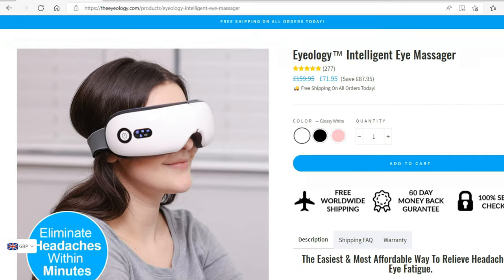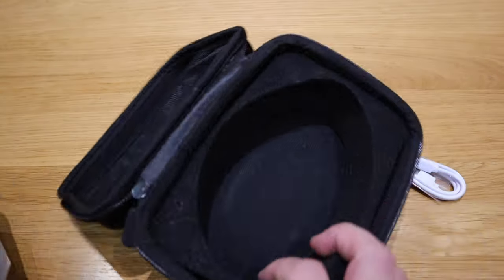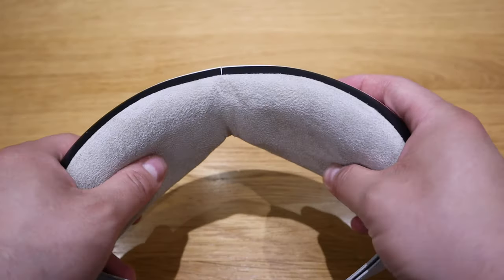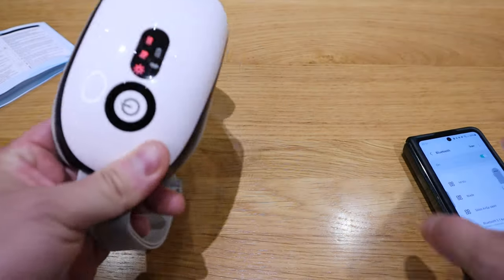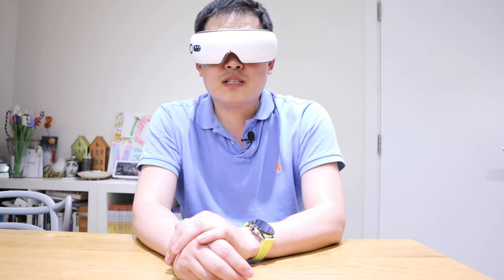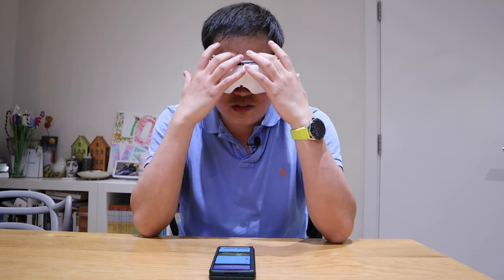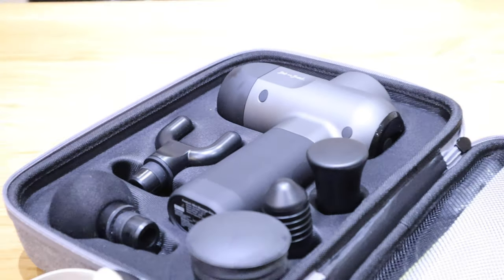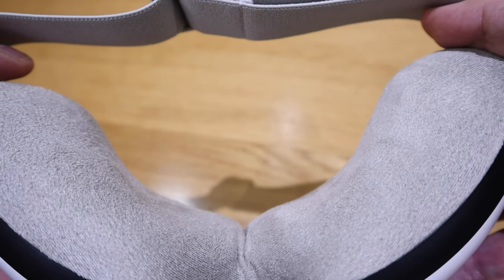WOW!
🎵 Track Info:

Title: Haze by Ghostrifter Official